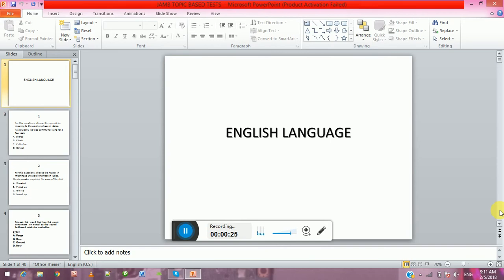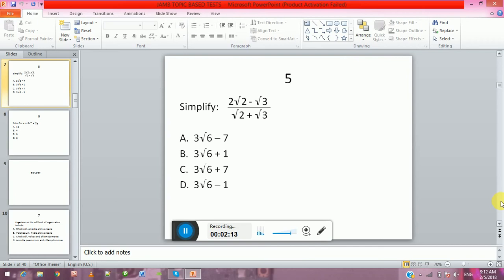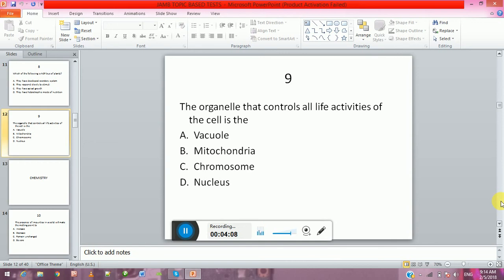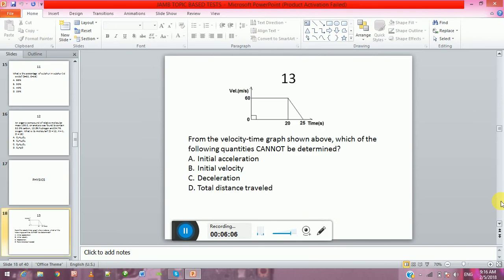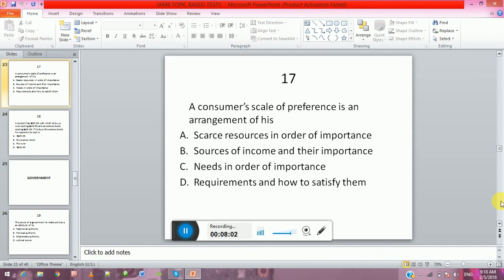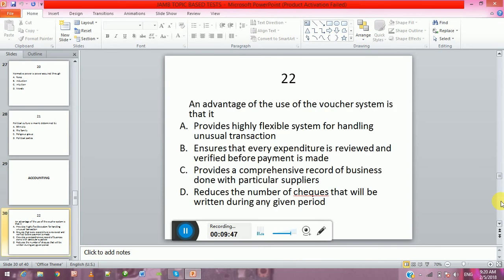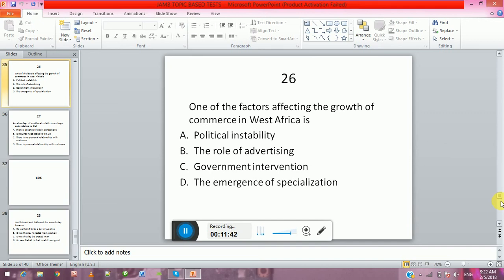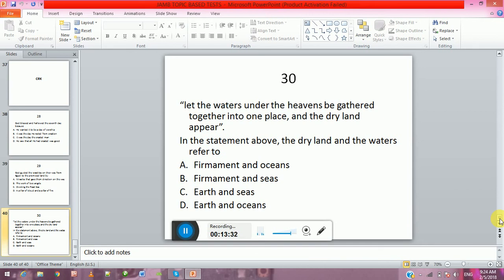JAMB PAST QUESTIONS AND ANSWERS QUIZ 2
JAMB PAST QUESTIONS AND ANSWERS, ANSWER AND WIN QUIZ COMPETITION BY AUGUSTINE EMEKA